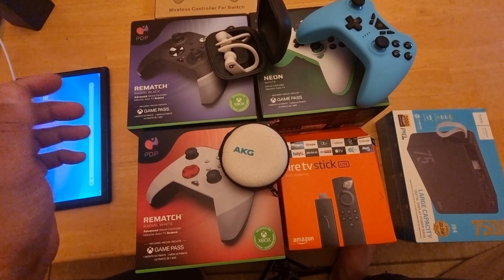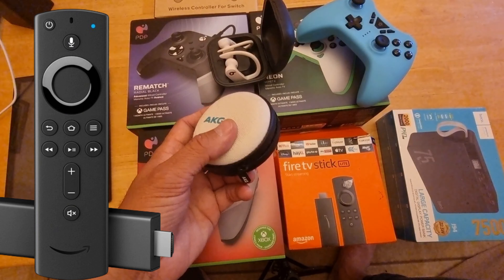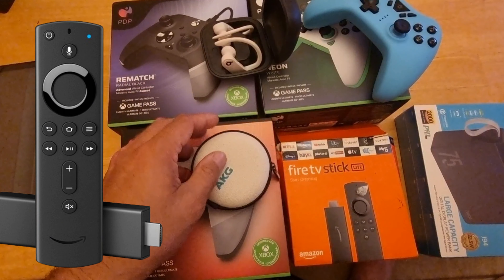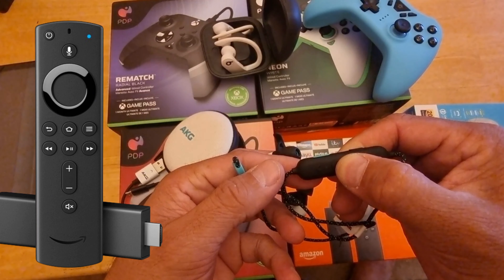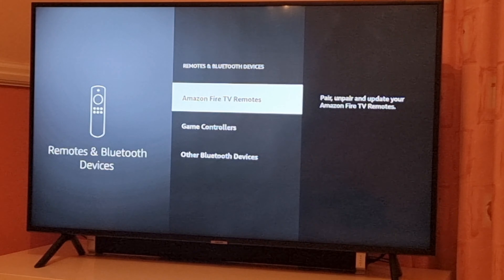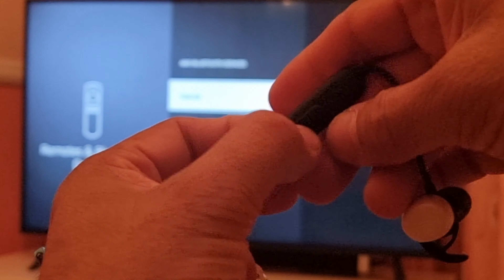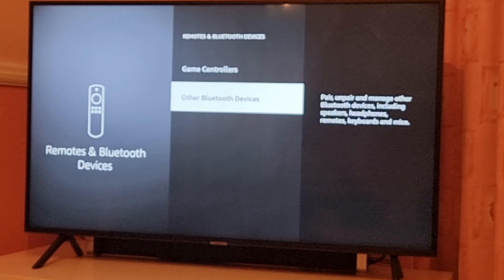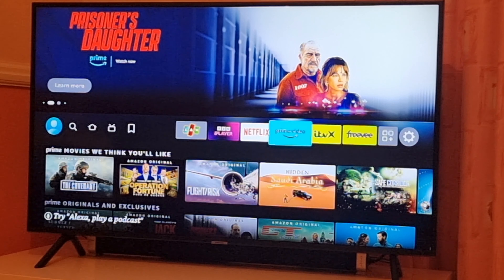how to connect wireless headset or Bluetooth headset with Smart TV using Firestick#firestick#samsung